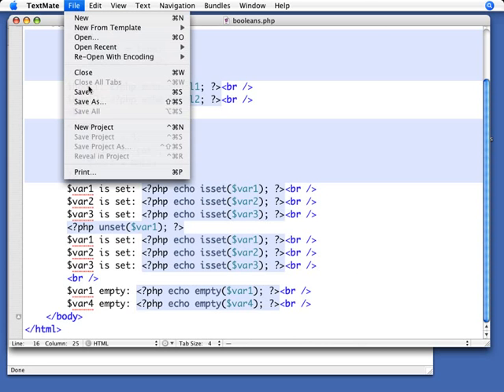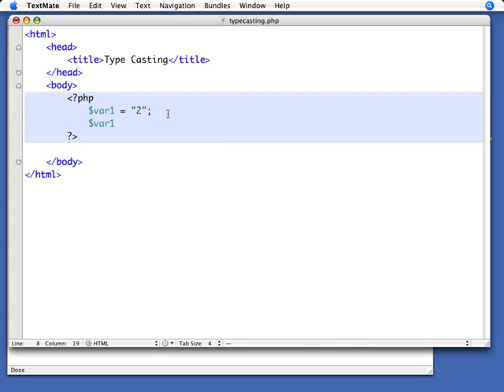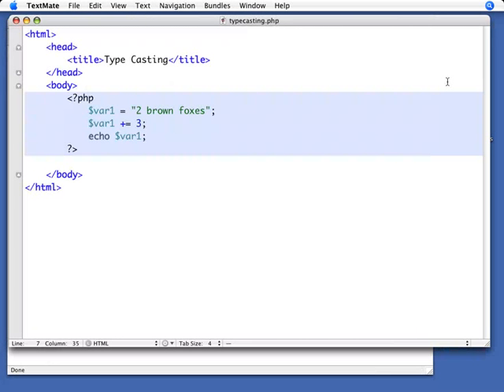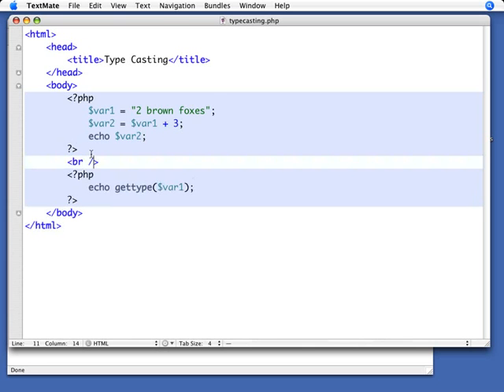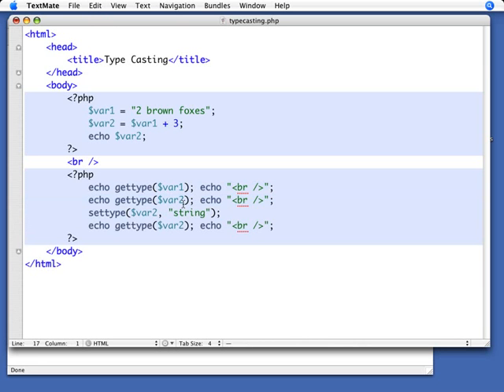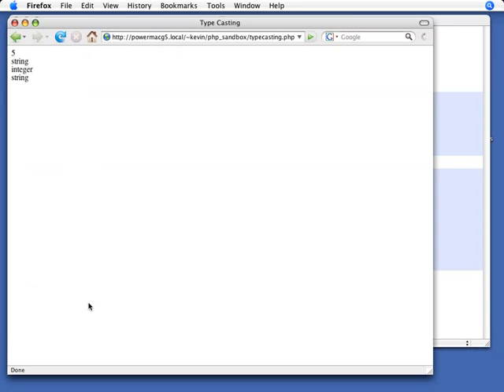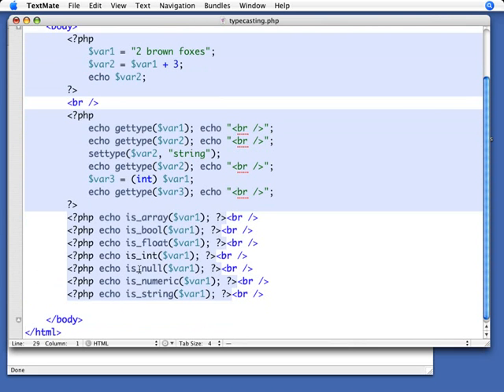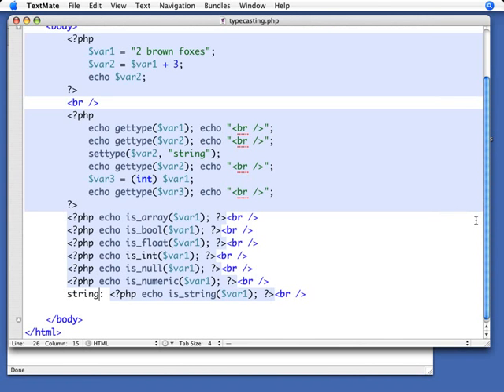05 09 typecasting